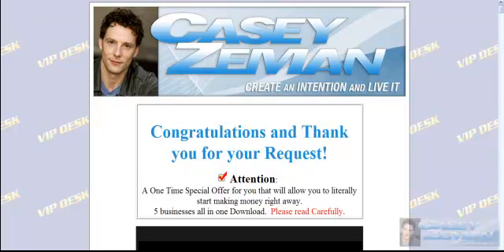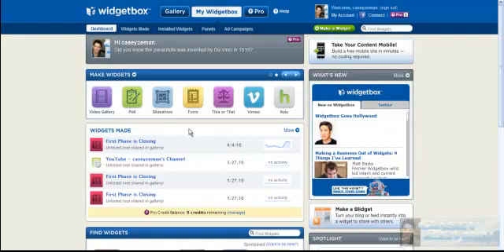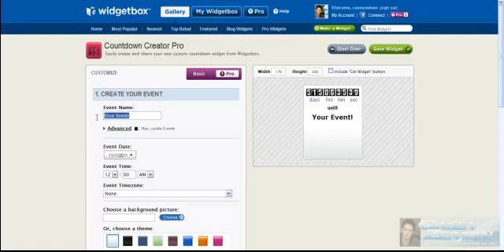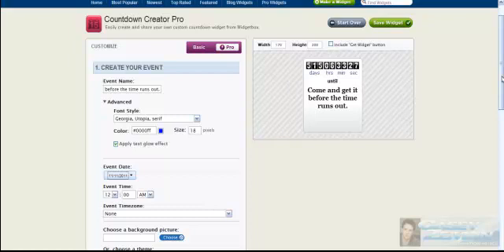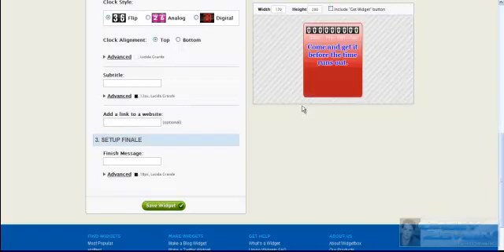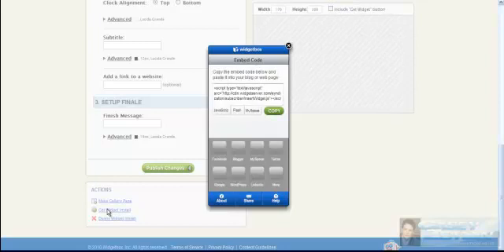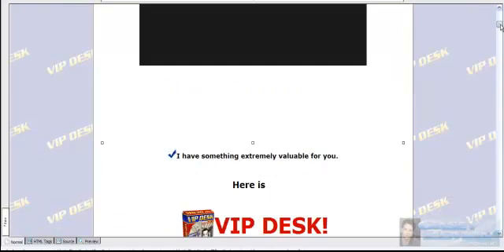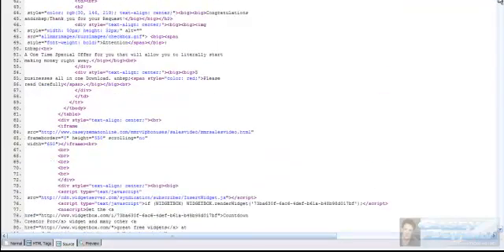how to embed a widget box onto your website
embed a widget box to your website, facebook widget, youtube widget, twitter widget